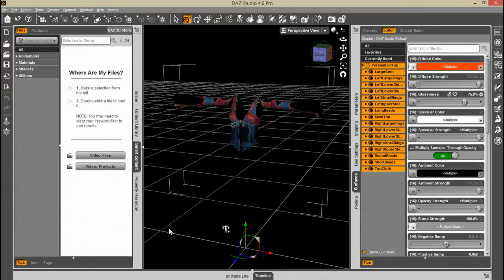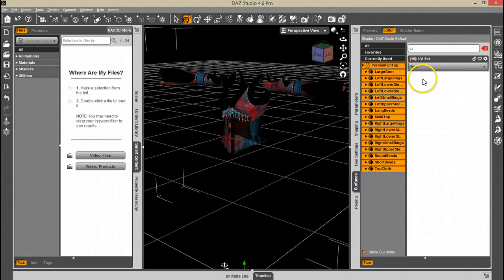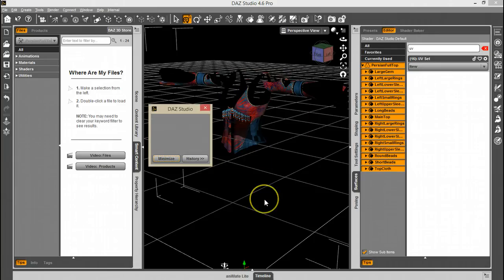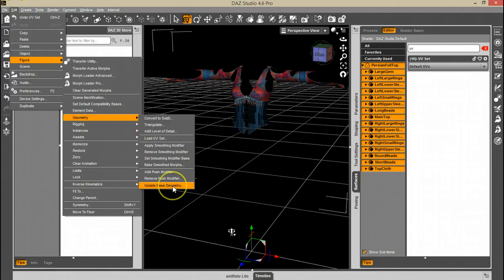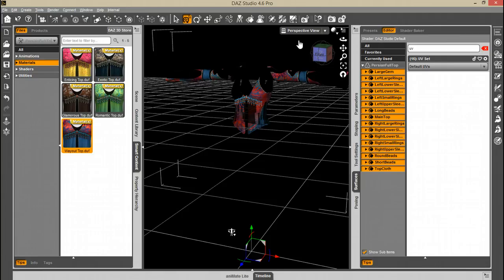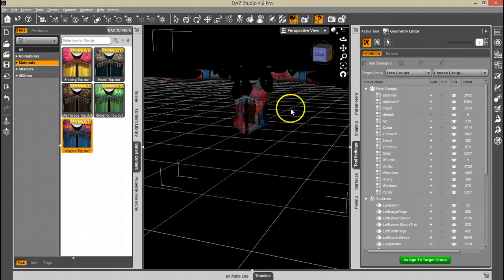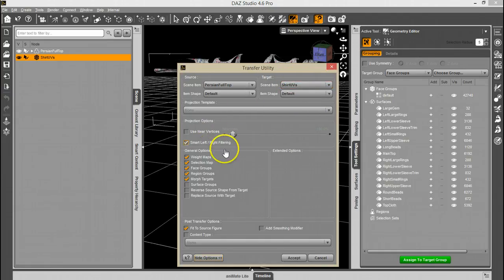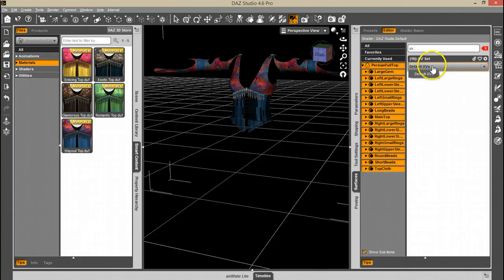Load UV Maps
Tutorial on loading UV maps in DAZ Studio, either to replace existing or to provide additional UV maps beyond the base set.

Shows 3 methods: Load UV Set, Update Geometry, and Transfer Utility.